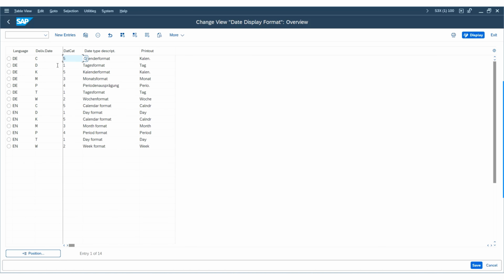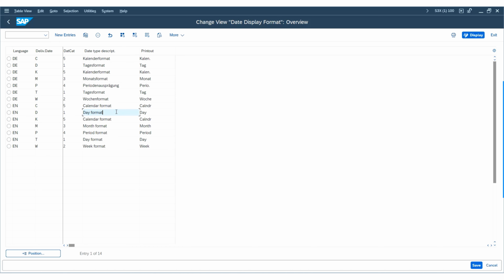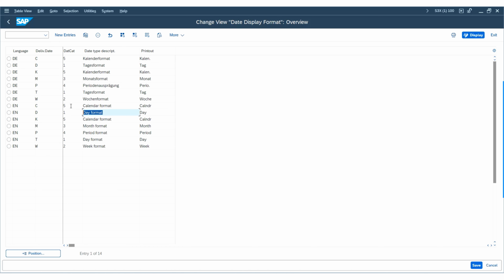Display Type for a Date or Period in SAP S/4HANA __DD/MM/YYYY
Description: In this SAP tutorial, we explain how to manage the display type for dates and periods across different SAP modules. Learn how to format, display, and configure date fields for transactions, reports, and other processes.

📌 In This Video:
Introduction to Date and Period Formats in SAP:
The importance of consistent date/period display
How SAP handles global date formats across different regions
Display Types for Dates:
Configuring short, medium, and long date formats
Examples of date formats: MM/DD/YYYY, DD/MM/YYYY, and YYYY/MM/DD
How to change date display based on user preferences
Display Types for Periods:
Defining periods in SAP (e.g., fiscal periods, posting periods)
Displaying periods in year/month format (YYYY.MM or MM/YYYY)
Examples of common period displays in Financial Accounting (FI) and Controlling (CO)
Configuring Date and Period Display in SAP:
Personalization settings for date and period formats
User-specific date format settings in SAP Fiori and SAP GUI
System-wide date configuration options
Best Practices for Handling Dates and Periods:
Ensuring compatibility across global teams with different date formats
Managing time-sensitive data in reports and transactions

SAP end-users
Financial accountants
SAP consultants specializing in system configuration
SAP Fiori and SAP GUI users
Anyone managing time-sensitive data or reports in SAP